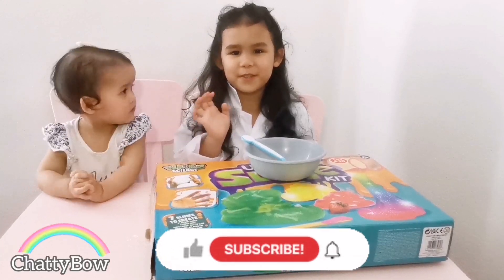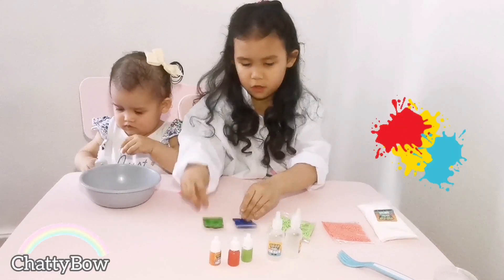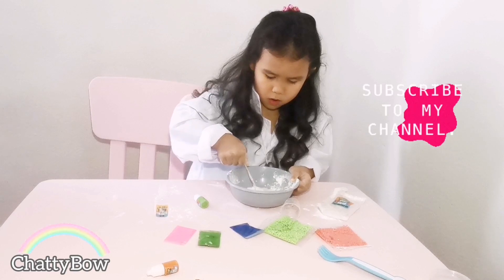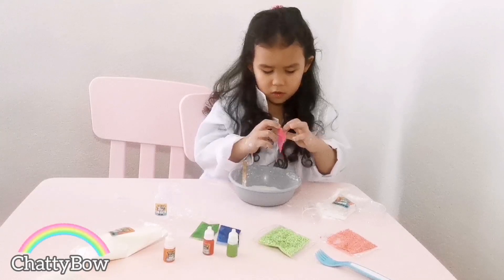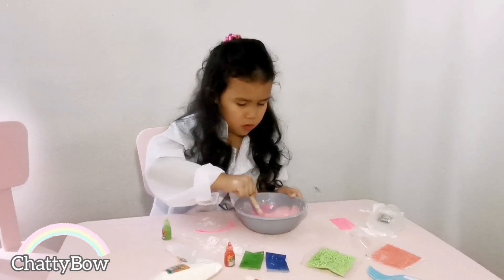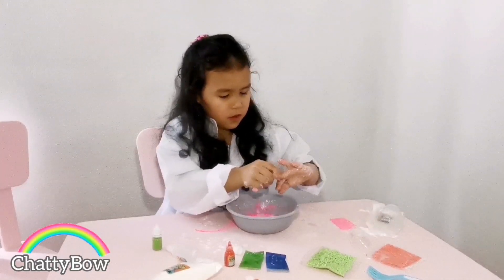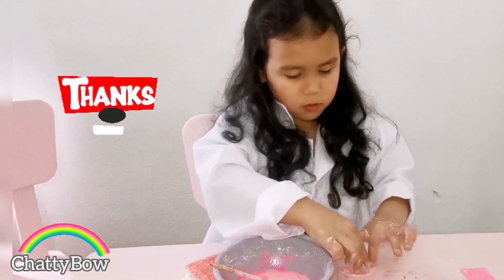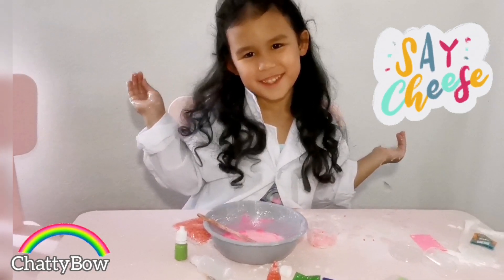Making slime gone wrong | Chattybow - fun and learning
Hi guys!

I hope you have as much fun watching my video as I had making it.